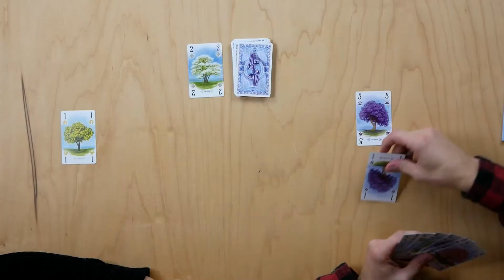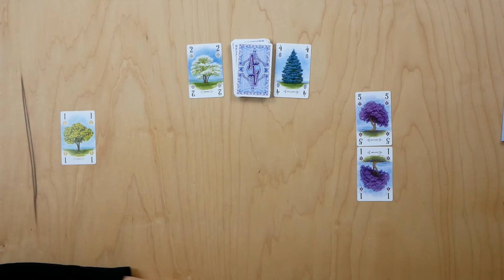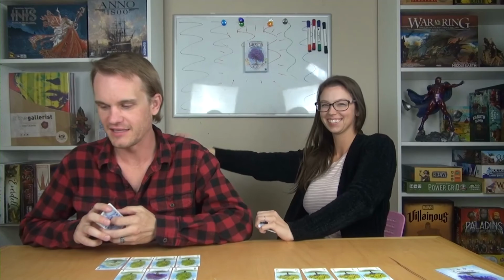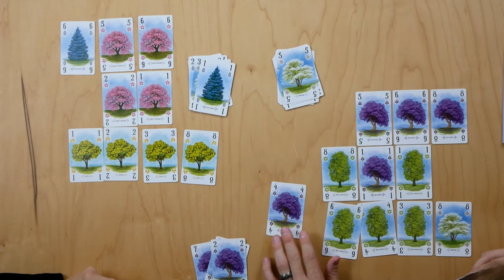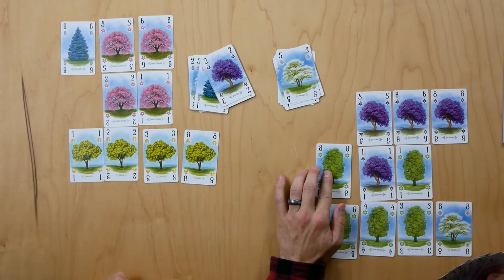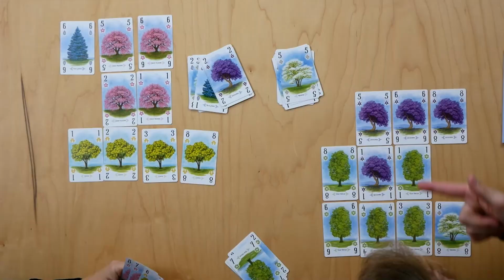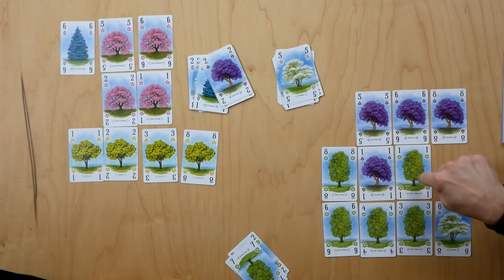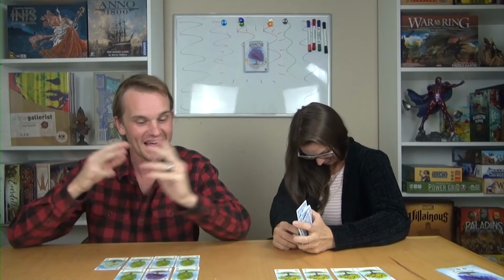Arboretum Board Game Playthrough - Renegade Games - 2 Player Gameplay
Welcome to Mikey's Board Room! This playthrough starts with a brief overview of the rules. Let us know what you think! If you have a game you'd like us to play let us know!

Time Stamps:
00:00 - Intro
00:09 - Welcome In
00:20 - What is Arboretum?
07:36 - Let the game begin
23:12 - Final scoring/The right to score
24:20 - Winner is crowned
24:54 - Wrap Up
26:46 - I'm lookin' so fly